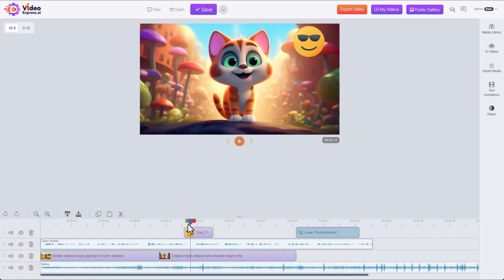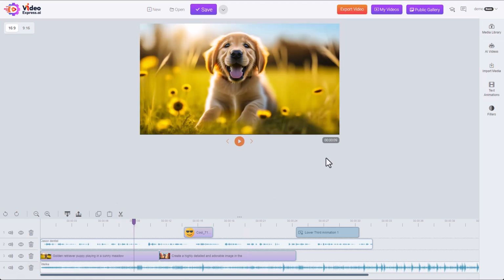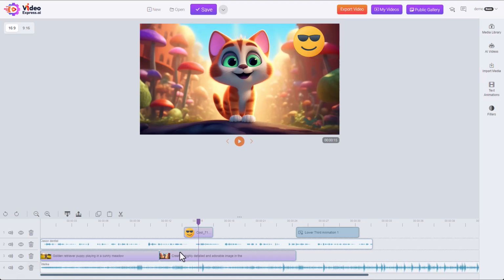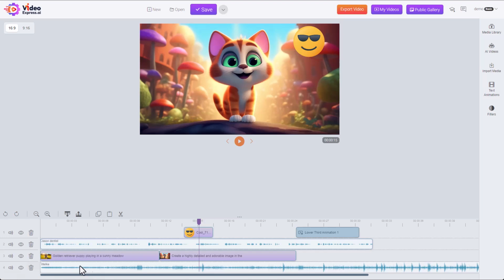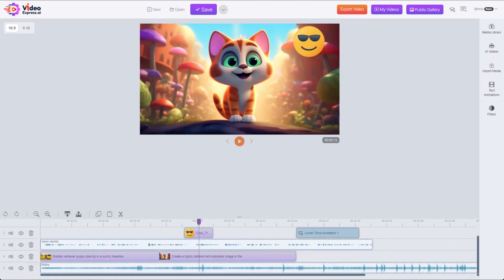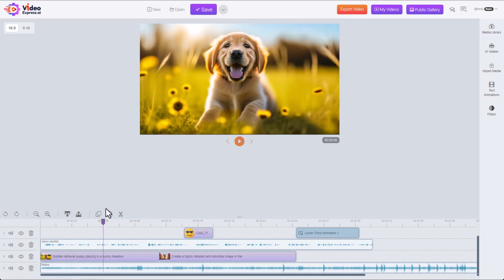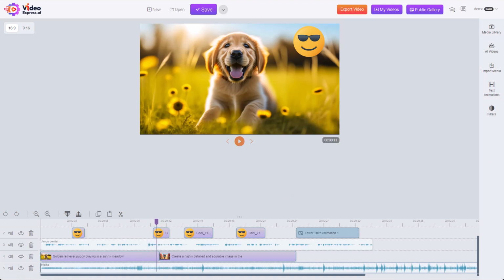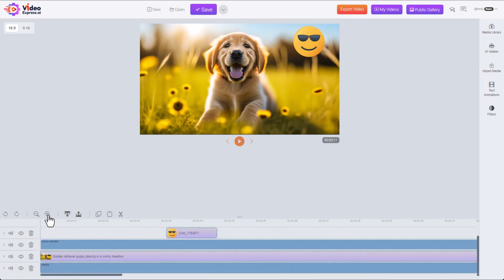VideoExpress.ai Tutorial - Full Feature Timeline Editor